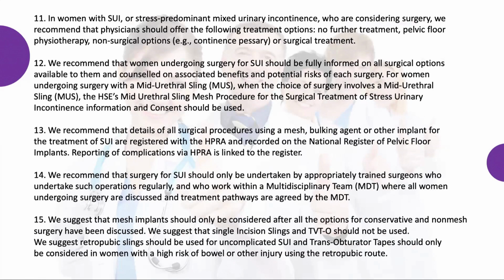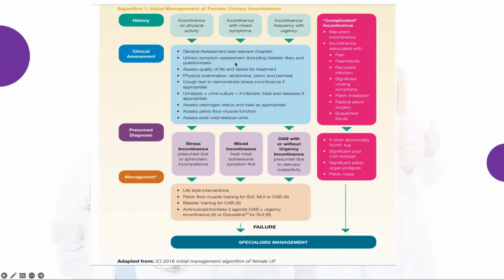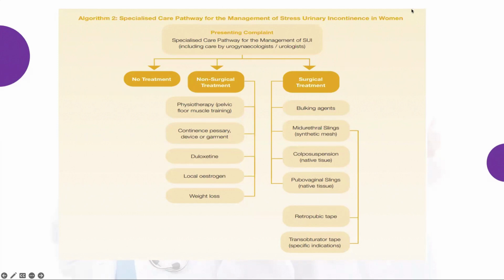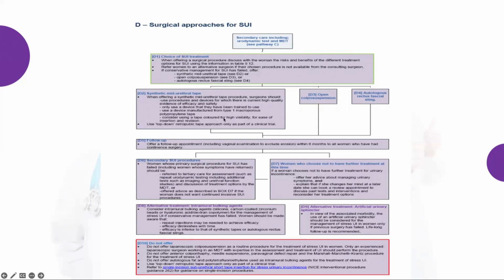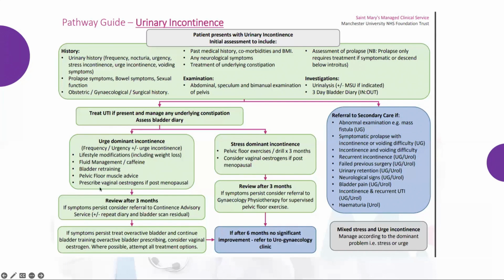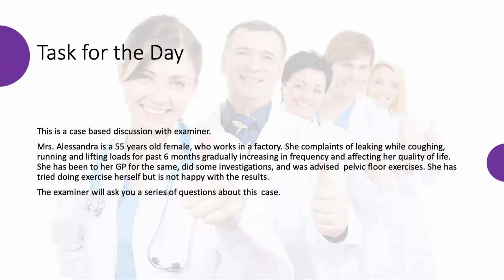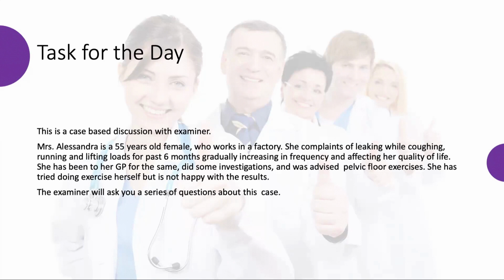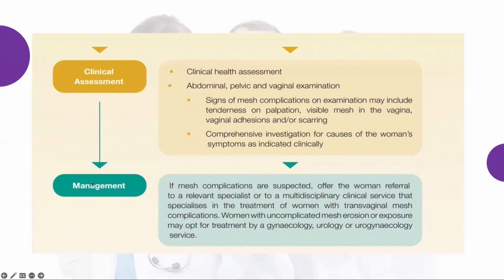MRCPI OSCE Webinar | Assessment & management of stress incontinence mesh complications | Dr Uzma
Dear MRCPI OSCE- Aspirants!

Speaker of today: Dr Uzma

Topic:   Assessment & Management of stress Incontinence MESH Complications |